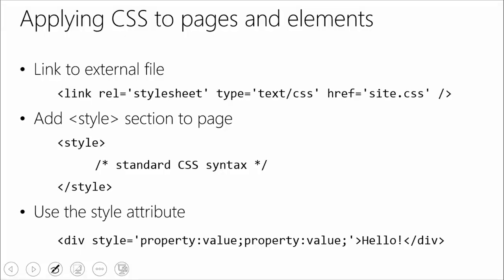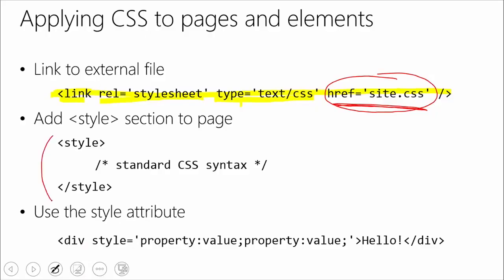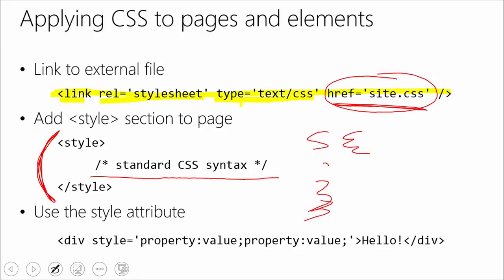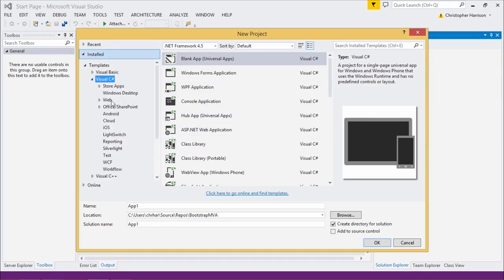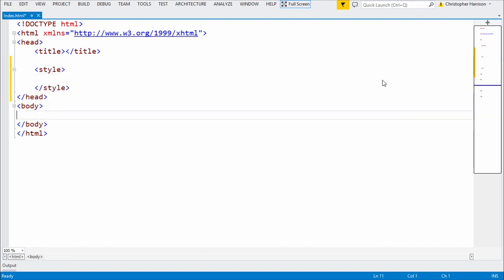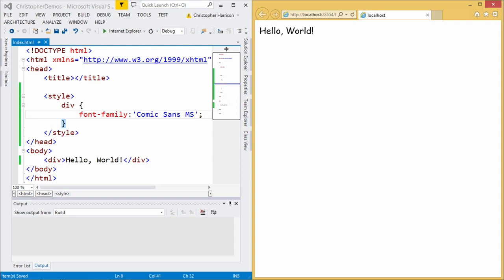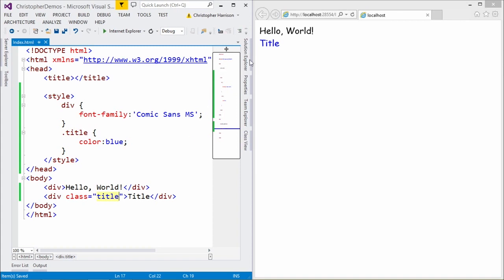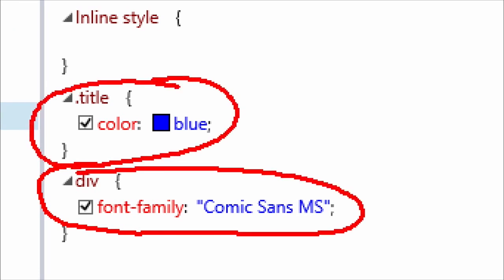CSS pages - CSS Tutorial series for Beginners 🔥🔥🔥🔥🔥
CSS pages 🔥🔥🔥🔥🔥

You will learn about:
•Coloring
•Formatting
•Text
•Layout
•Grid
•And more!